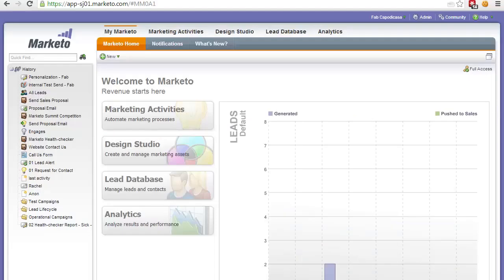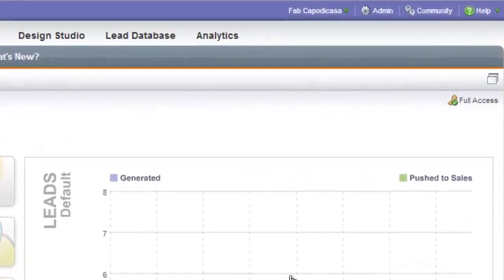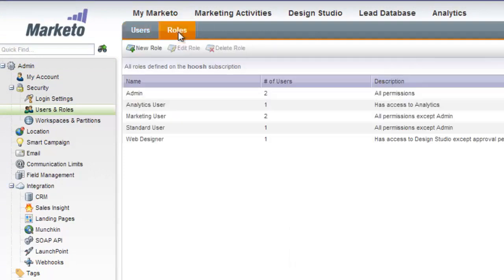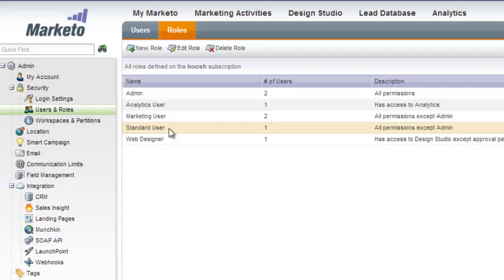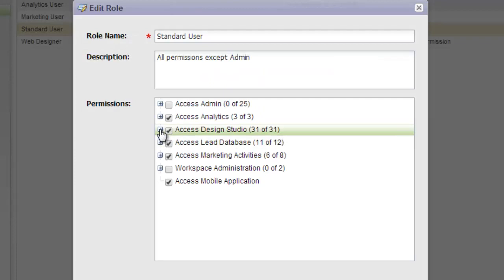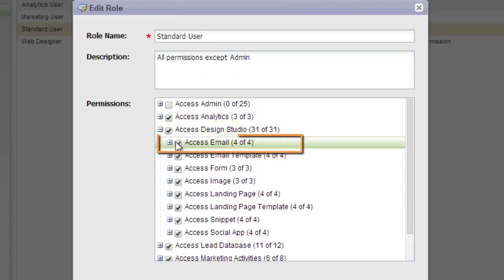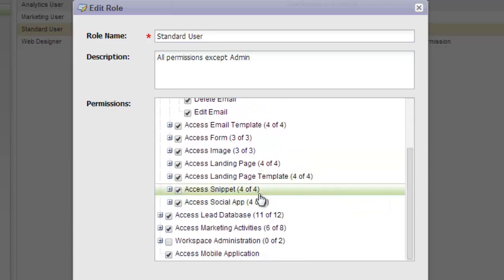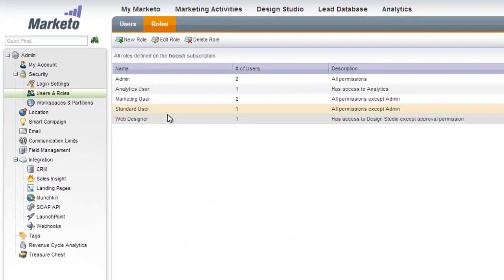2.21 Hands On Managing Approvals Security | Marketo Training Course: Planning & Executing Campaigns